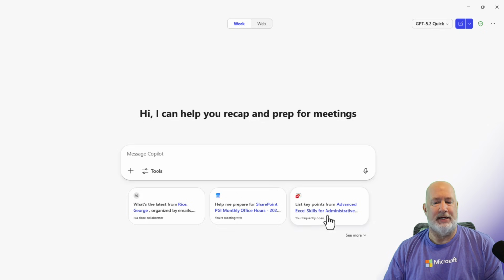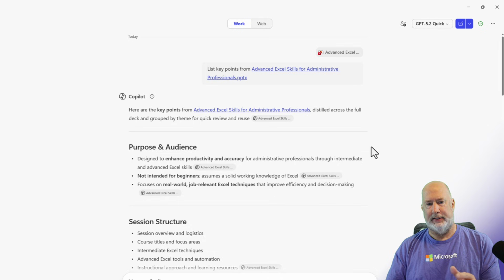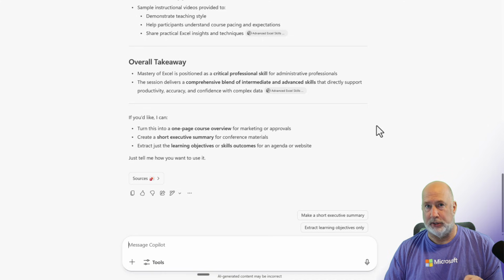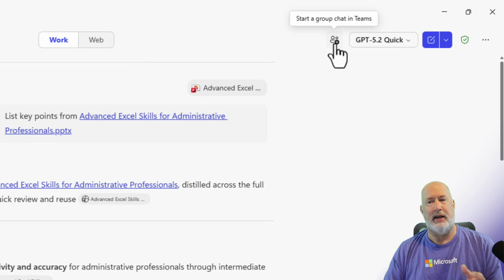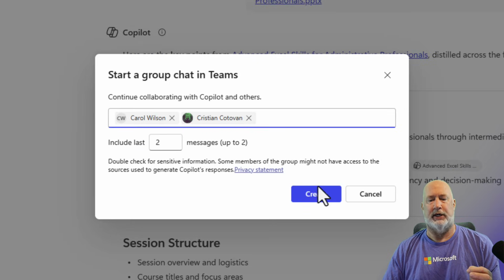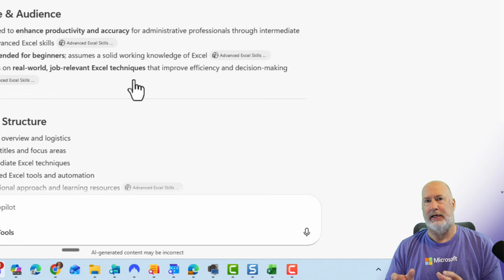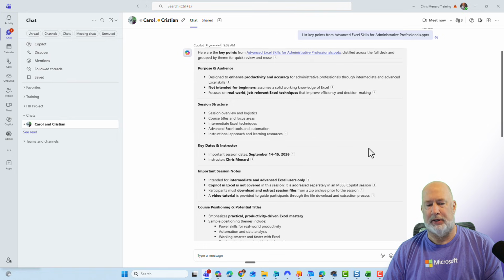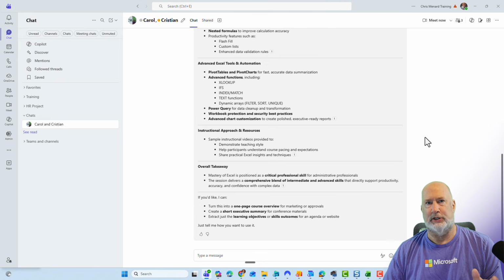Collaborate Faster with Copilot: Send AI Prompts to Microsoft Teams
In this tutorial, I walk you through the new “Start a group chat in Teams” feature inside Copilot. You’ll see how to generate a prompt grounded in your work data, share the response with coworkers, and start a conversation around the results without leaving your workflow.

This is useful when you want feedback on summaries, brainstorm ideas with your team, or keep discussions tied to the original AI prompt and source content.

What you’ll learn:

• How Copilot’s Work tab uses your organizational data
• How to generate a prompt from a file or document
• Where to find the new Start a group chat in Teams option
• How Copilot posts the prompt and results into Teams
• How teams can collaborate around AI-generated insights

This feature is rolling out now and is available to users with a paid Microsoft 365 Copilot license.

Chapters:
00:00 Introduce Copilot prompt sharing in Teams
00:20 Open sample file and switch to Copilot
00:31 Explain Work tab and licensing
00:54 Generate key points from PowerPoint
01:05 Review results and sources
01:23 Start a group chat in Teams
01:58 Open Teams and view shared prompt and results
02:14 Discuss results with coworkers
02:25 Wrap up

-- EQUIPMENT USED
○ My camera